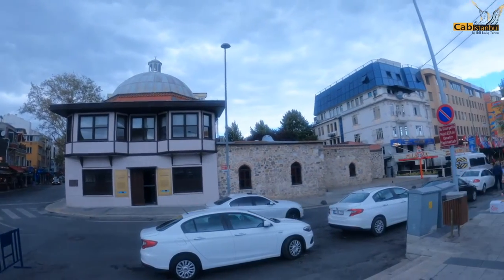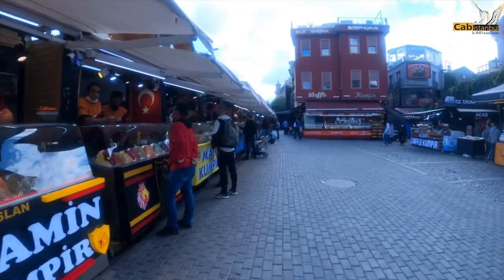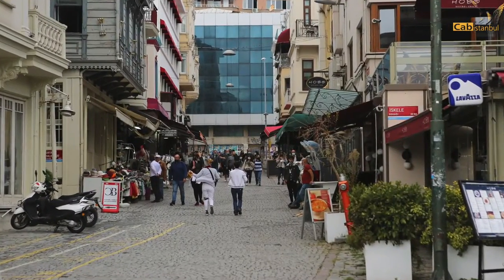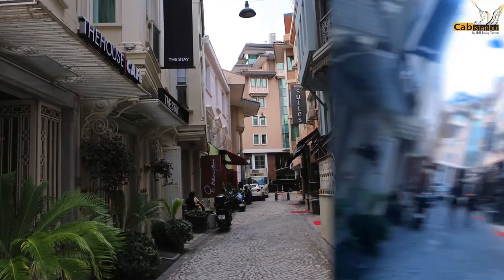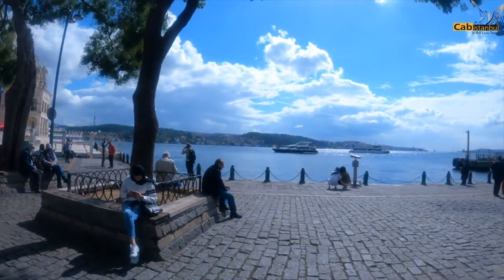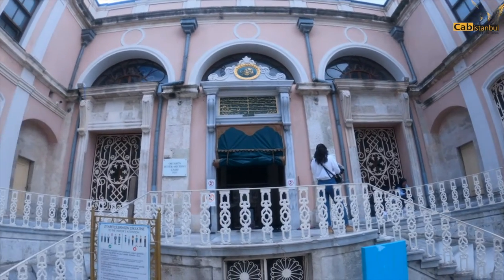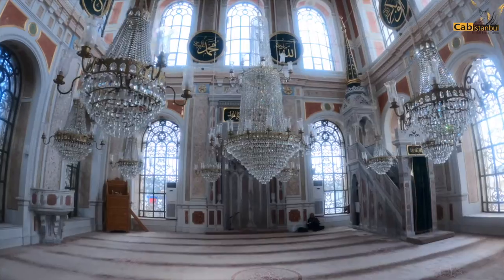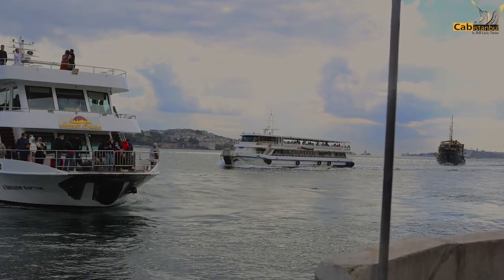Ortakoy Walking Tour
Ortakoy, part of Beşiktaş overlooking the Bosphorus, full of hilly green park areas, overlooks the Asian side of the Bosphorus and has luxury cafes, restaurants, and nightclubs in this wonderful view. Along the Bosphorus shore, the only place that has the quality of a square is the Ortaköy region. Ortaköy, which has a wide area by the sea, is full of local and foreign tourists. Beautiful cafes are also a region identified with foods such as Waffles and Kumpir. As soon as you step into this visually rich area, you will want to shop, eat and have fun.

The Radisson blu Bosphorus hotel and The Stay hotel are located in the square. The house cafe is located under The Stay hotel. There is Beltaş Rest cafe, which provides service at very reasonable prices, opposite the Beşiktaş ferry port, Starbucks cafe, and Ruby club, Angelika club, on the square.
There are dozens of small stalls selling handmade souvenirs, jewelry, paintings, on the streets.

Kumpir and Waffle will attract your attention. Esma Sultan mansion, in the area where the sultans once lived, serves as an event area today, the Büyük Mecidiye Mosque, (Ortaköy Mosque) is another interesting area.